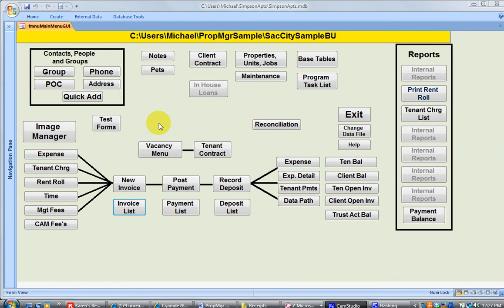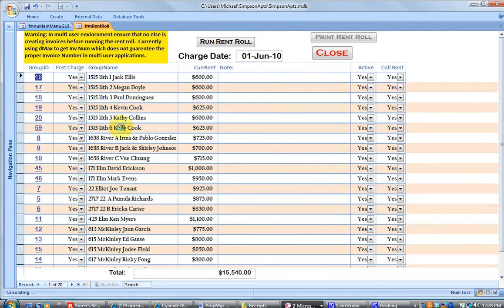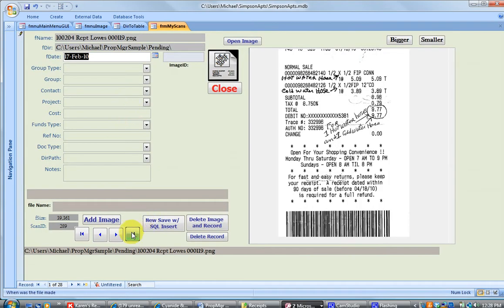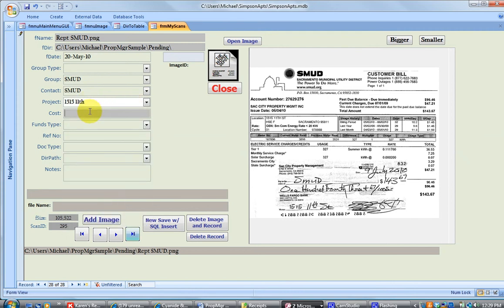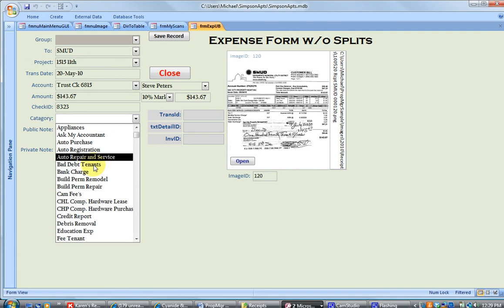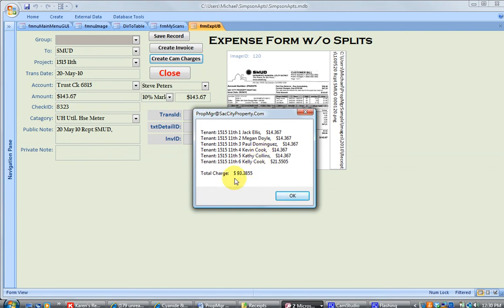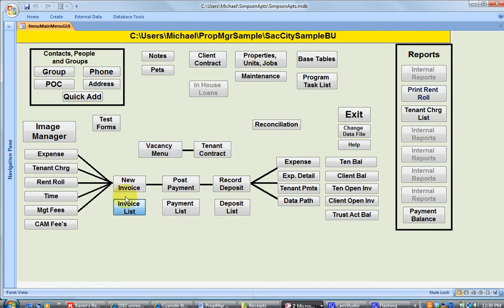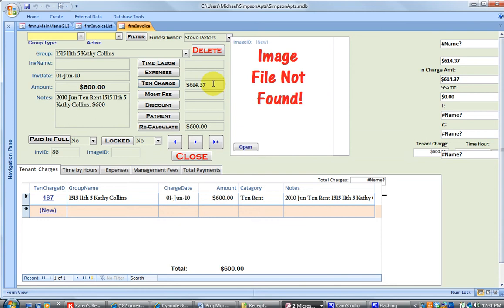CamFeeFirstDraft.avi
Processing CAM Fee's First Draft
PropMgr by Sac City Property Management